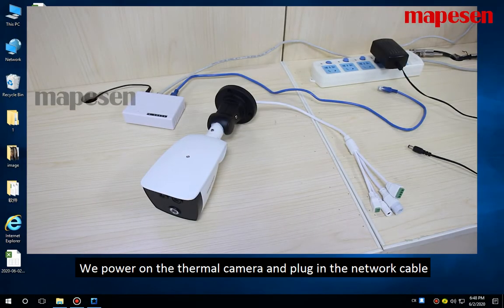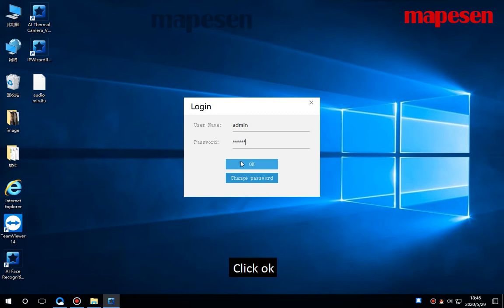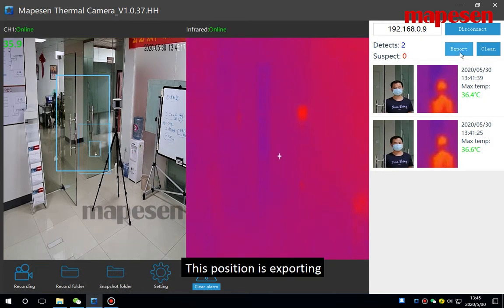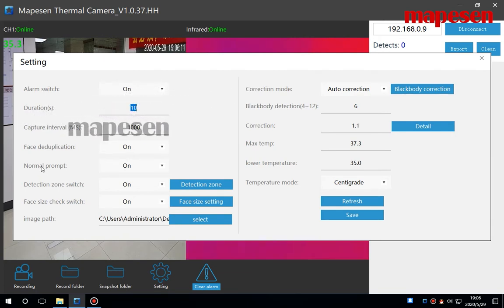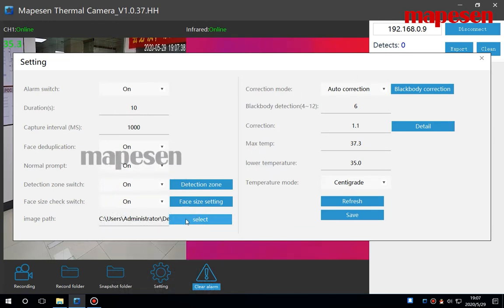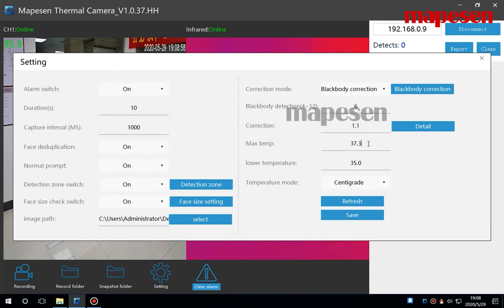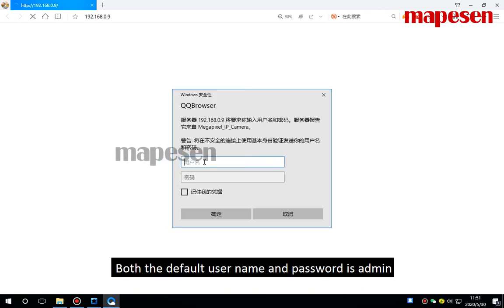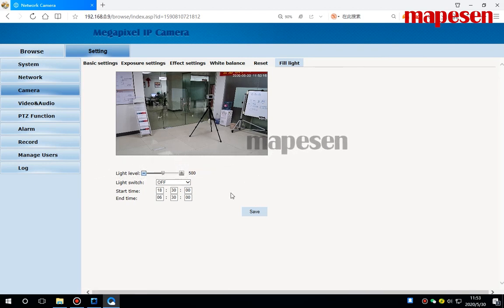Operation Video for Mapesen Fever Detecting Thermal Camera